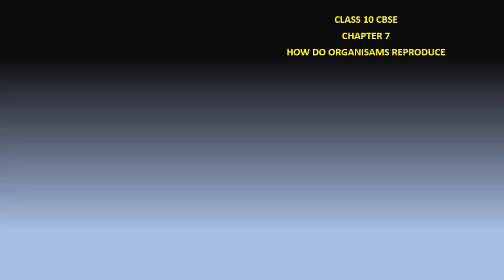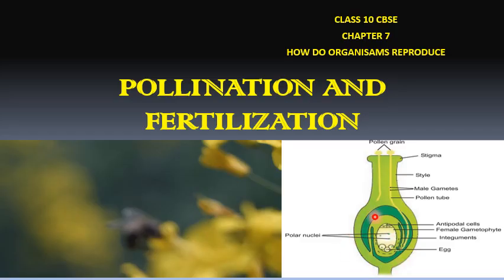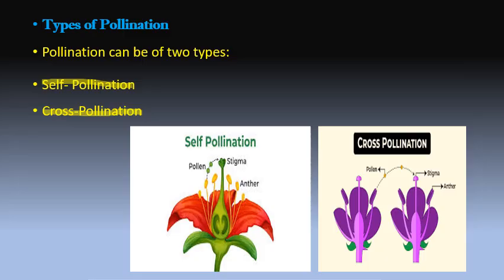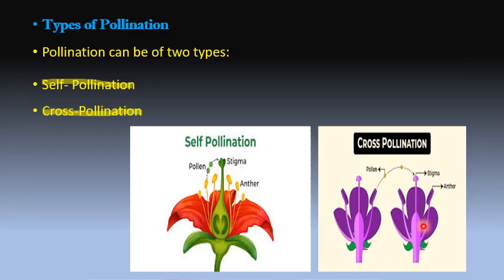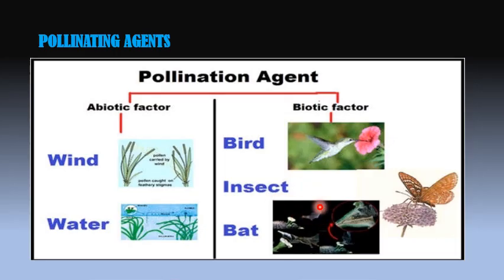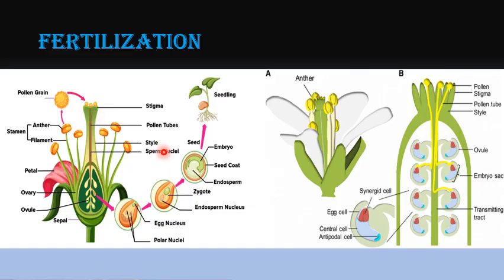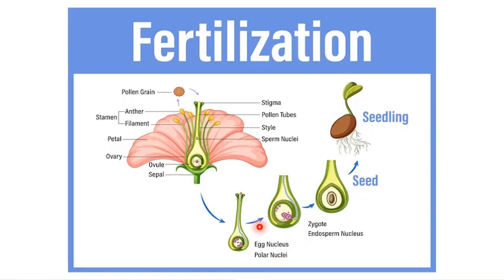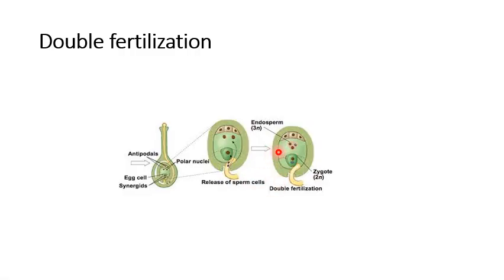POLLINATION AND FERTILIZATION CLASS 10 CBSE